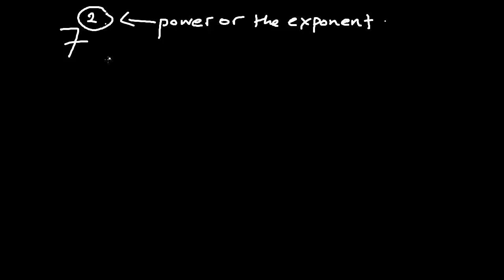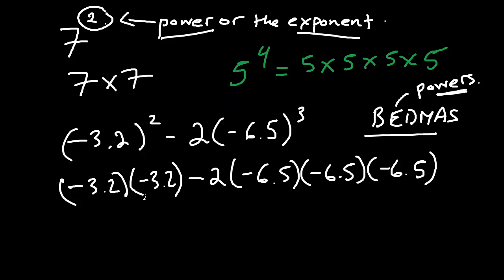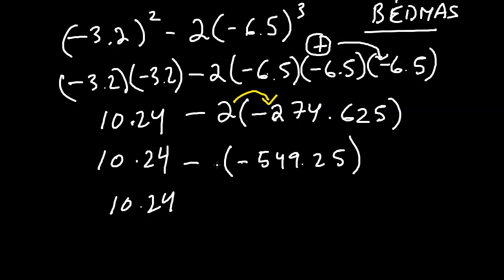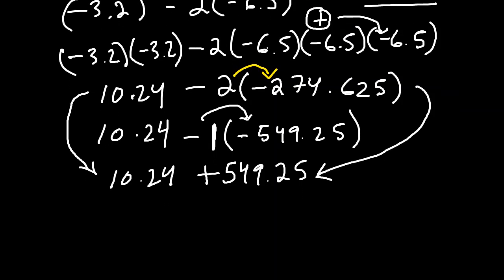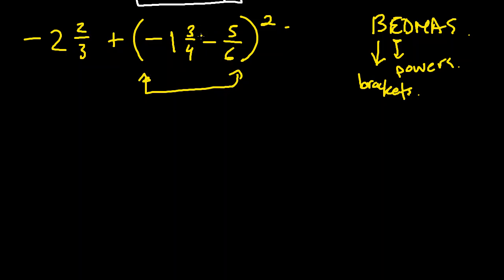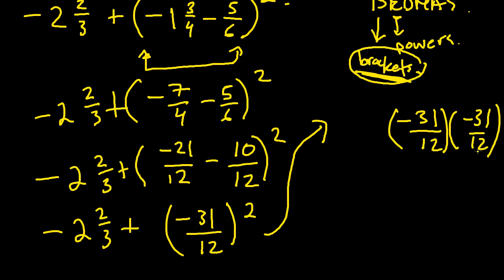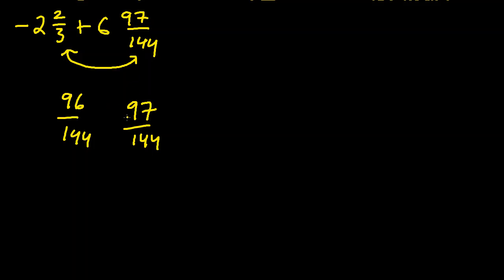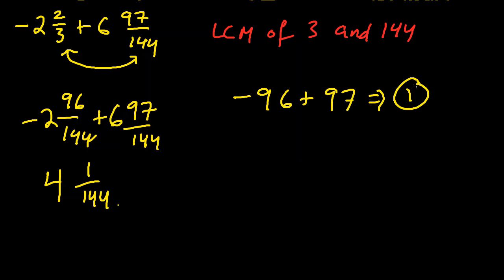Powers of Rational Numbers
In this video, I discuss how to simplify rational numbers that have exponents/powers. I also review the rules of exponents.